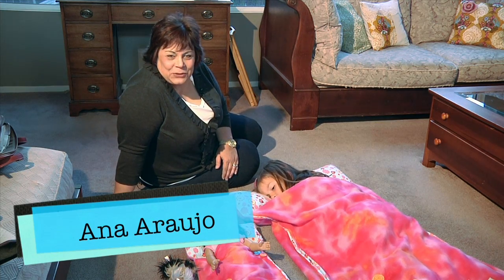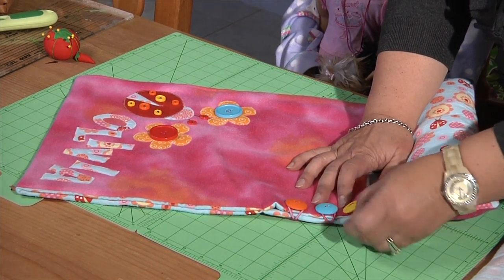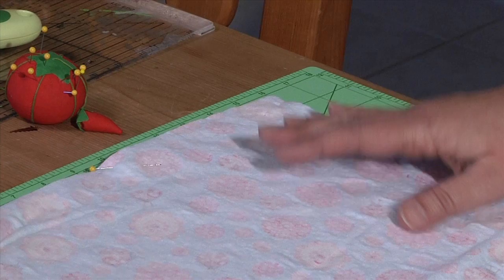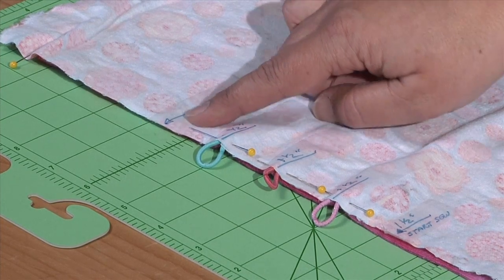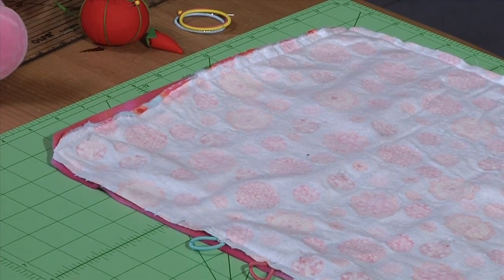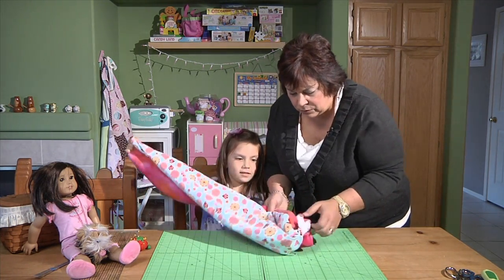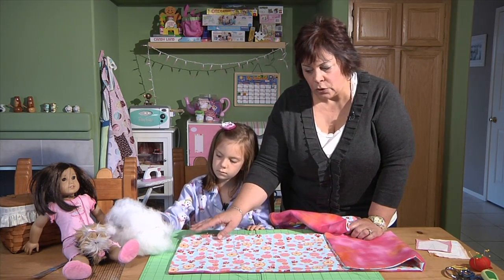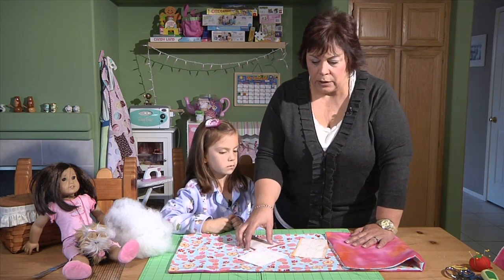Doll Sleeping Bag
Right from the pages of Ana's new book "Sew Fun For Girls & Dolls" comes a sleeping bag for your girl and doll.